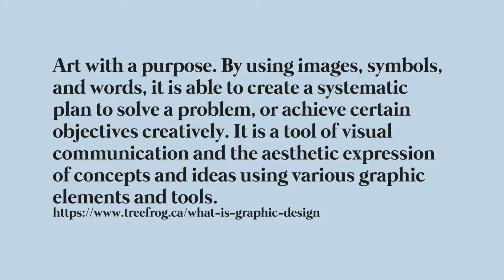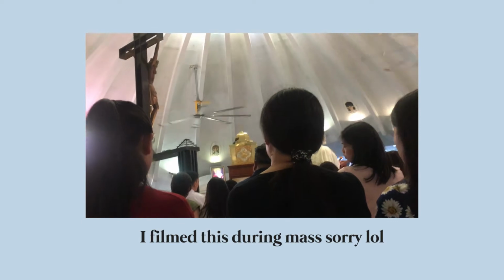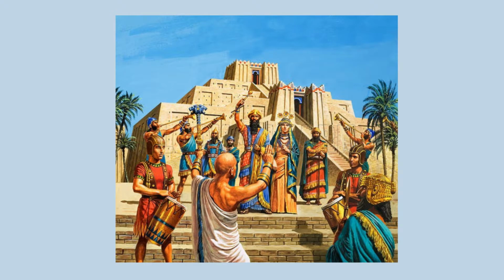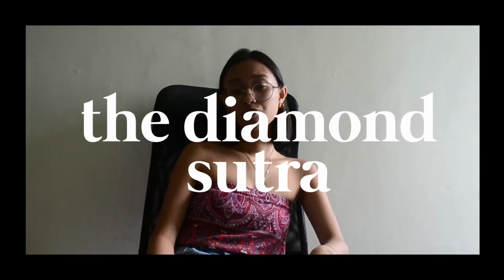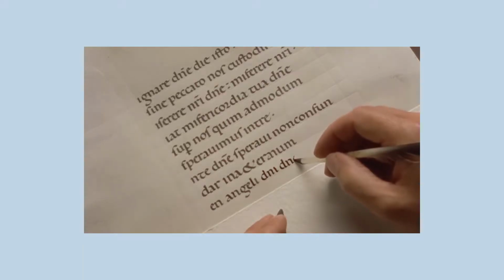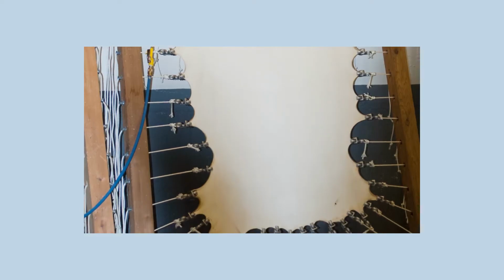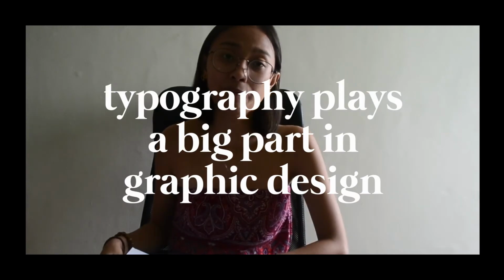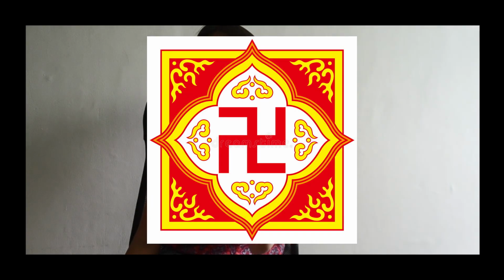Graphic Design & Religion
Elisha Baliña
FA-ID 101.5 Section B